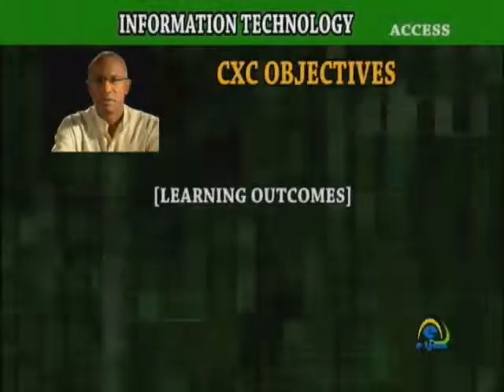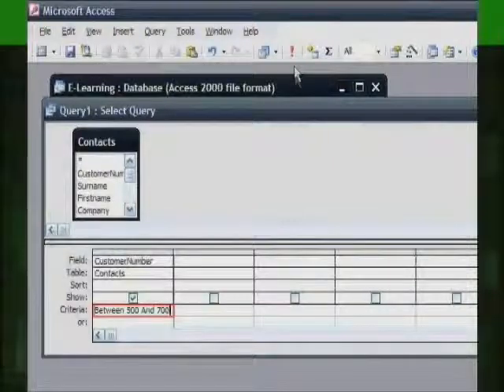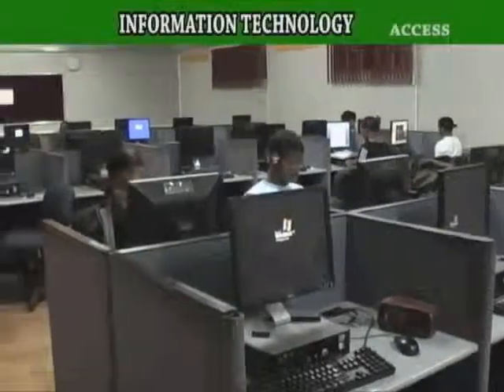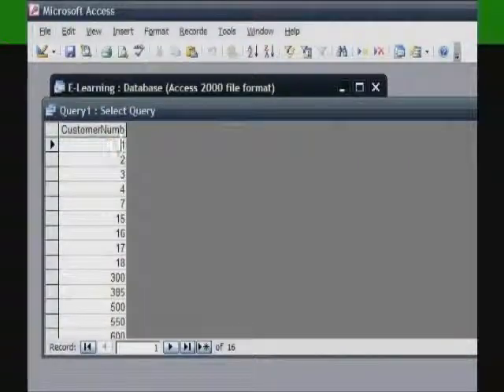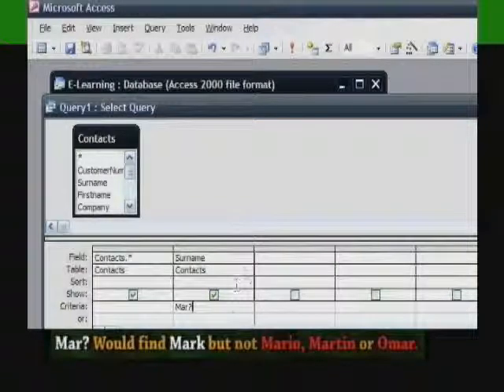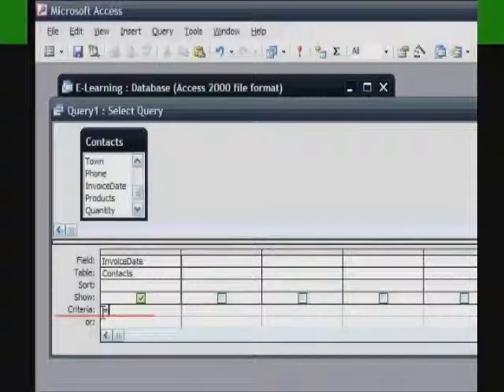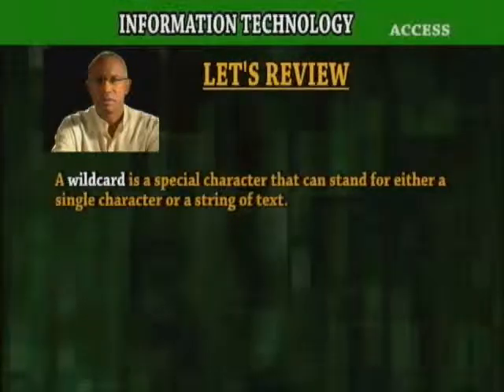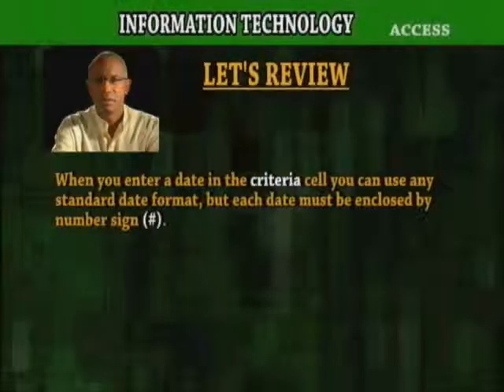Set up Criterion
Information Technology - Database Management